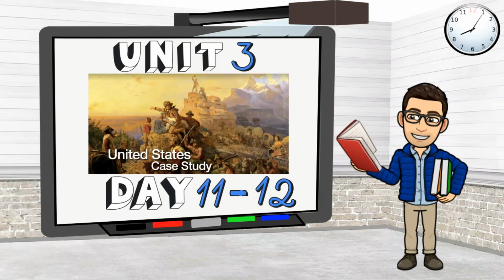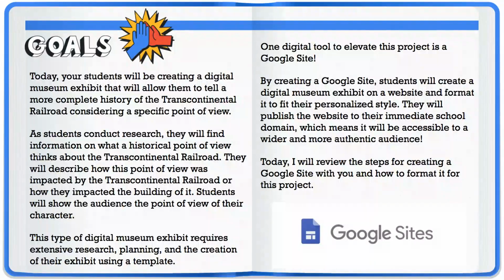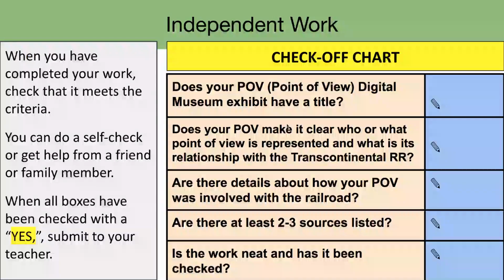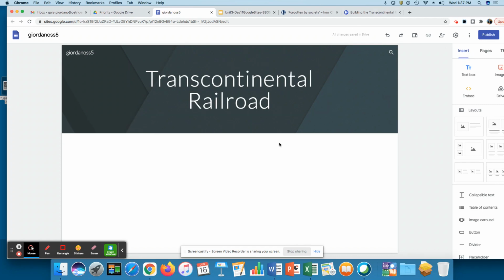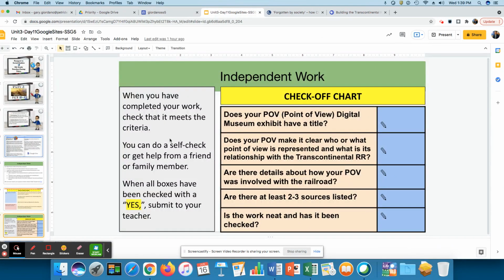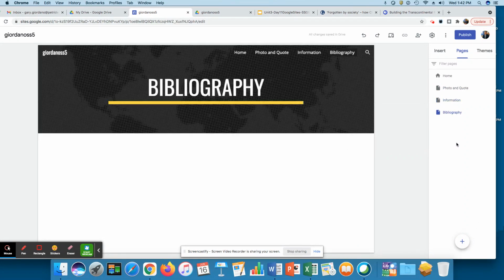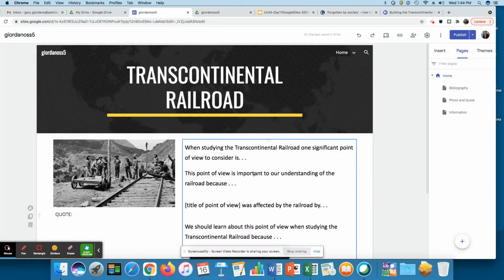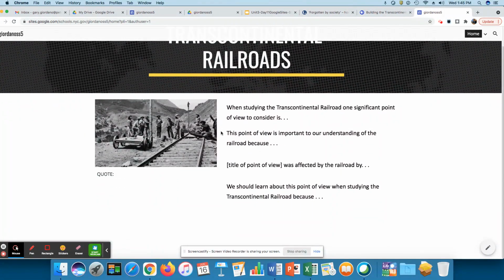Unit3Day11USAGoogleSitesSSG5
This video provides support for teachers in navigating and using Google Sites for their students' creation of a digital museum exhibit using primary and secondary sources to understand the impact of the Transcontinental Railroad on different groups of people.